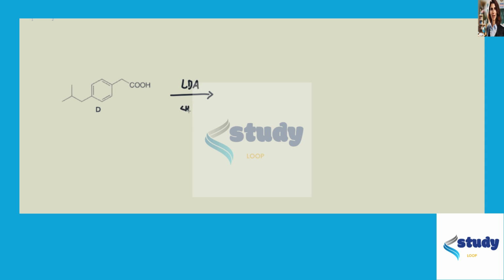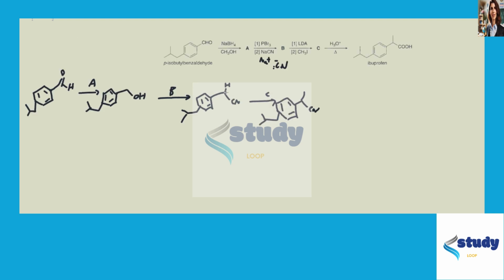[Chemistry] Identify intermediates in the following stepwise conversion of isobutylbenzaldehyde